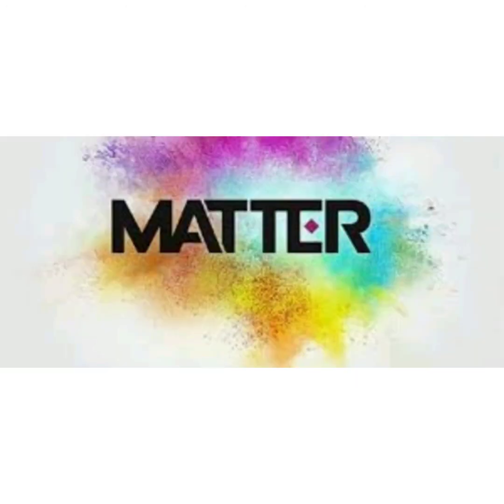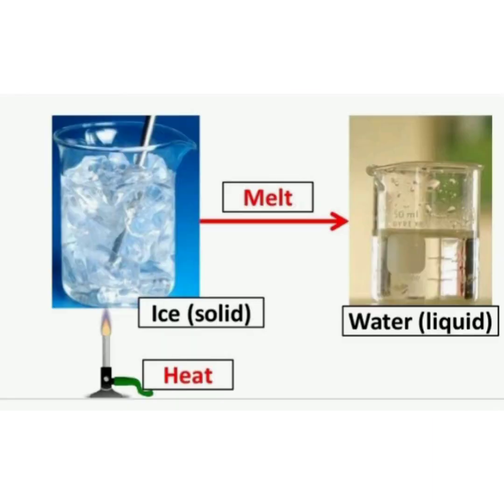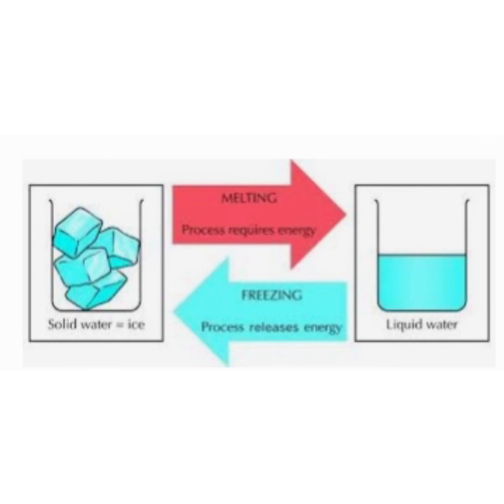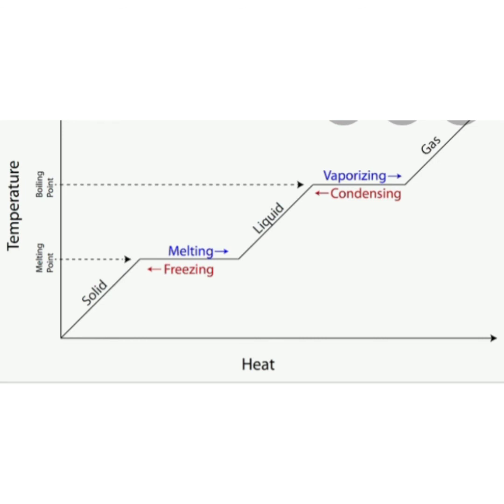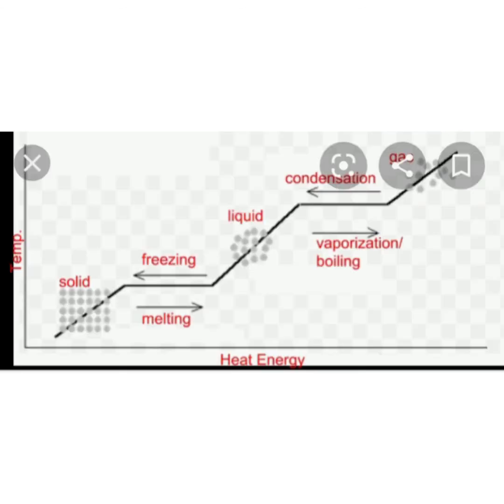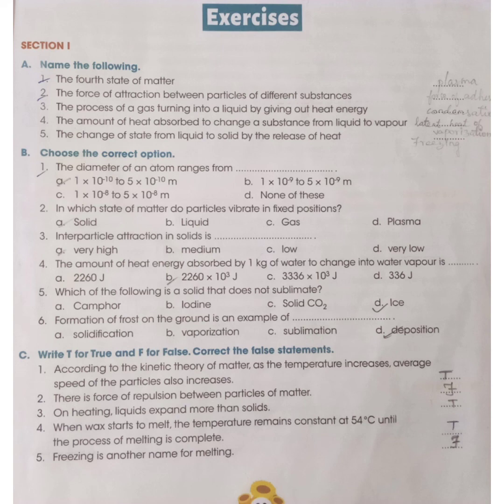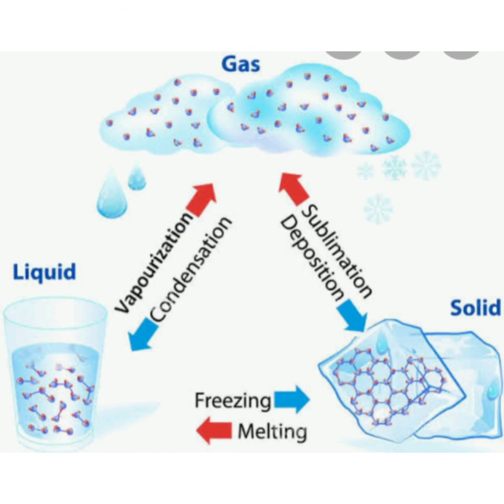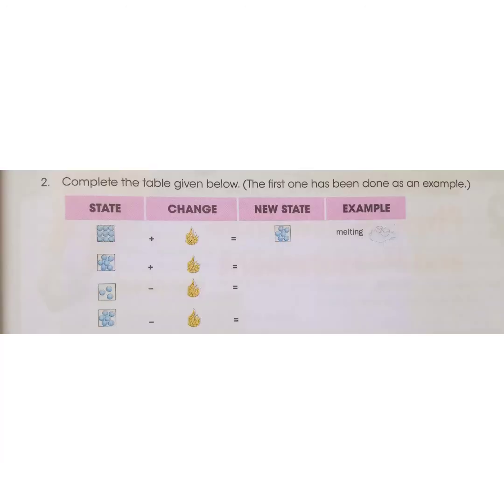Grade 8 Physics / Matter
Understand the different states of matter.